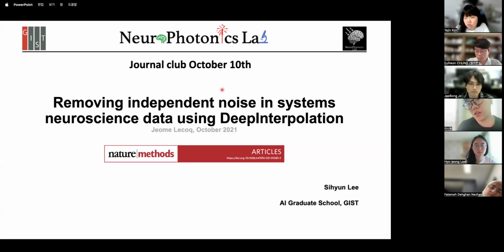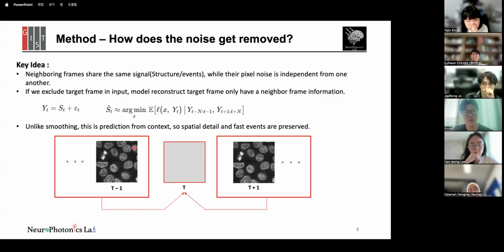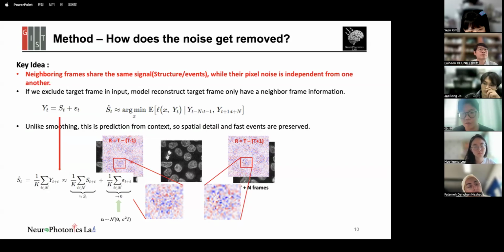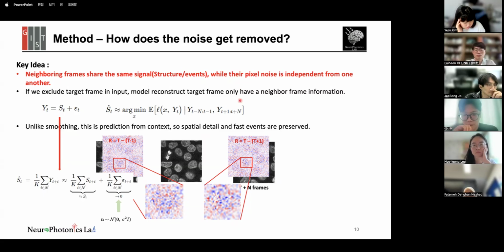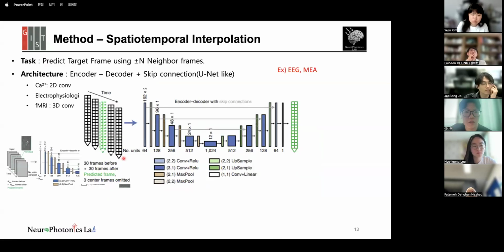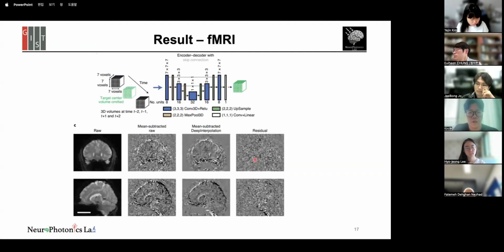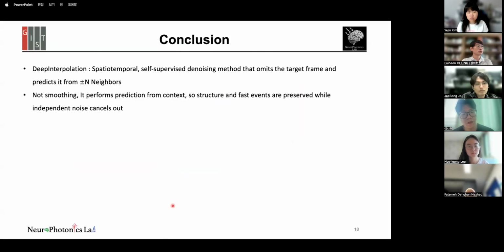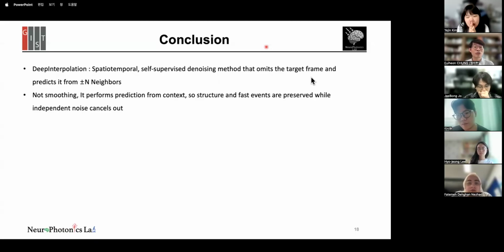251010 NPL JC SHL NatMeth 2021 Removing noise using DeepInterpolation Lecoq